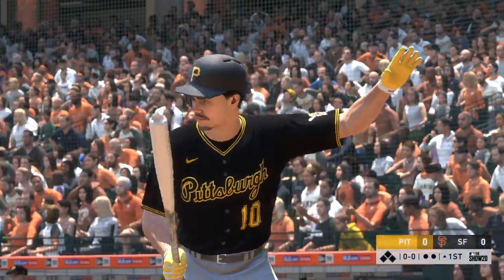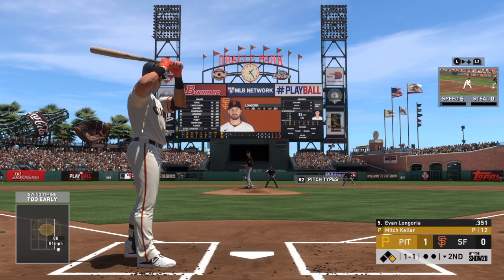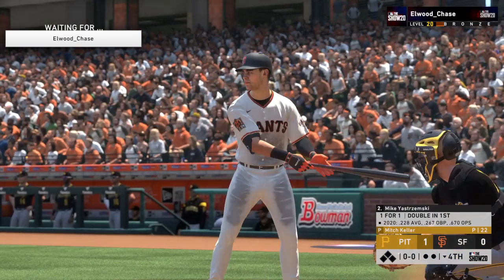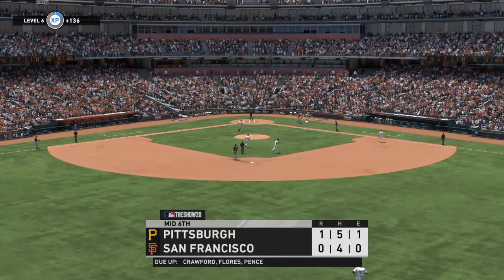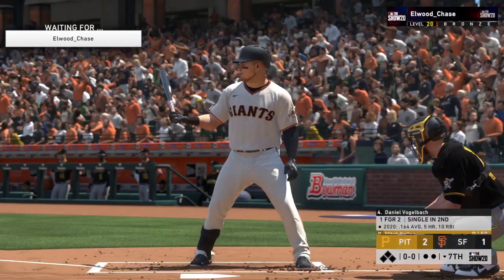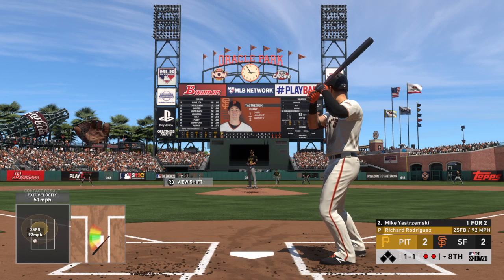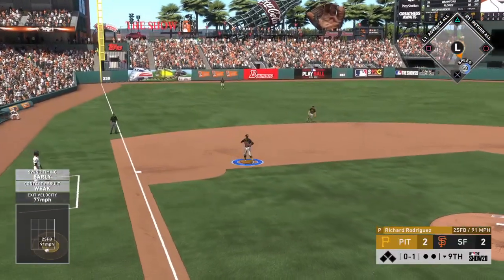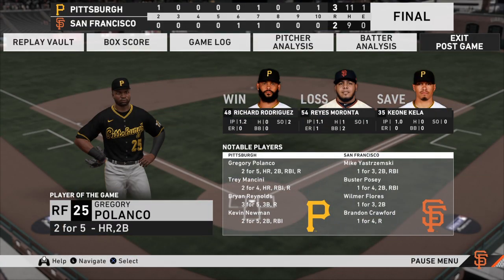Giants vs Pirates Series 5 game 3